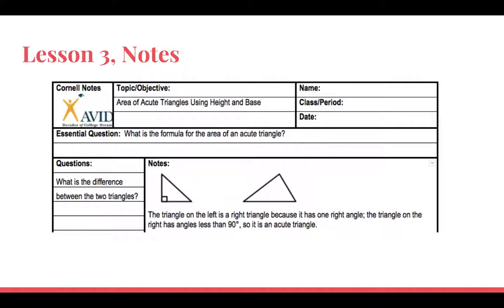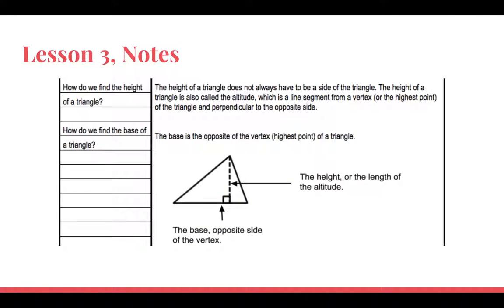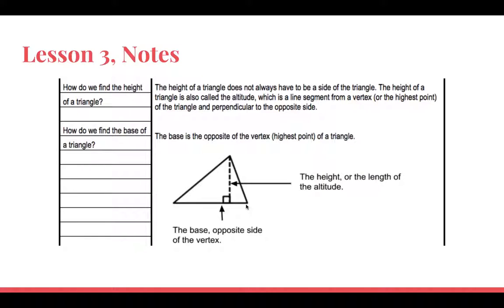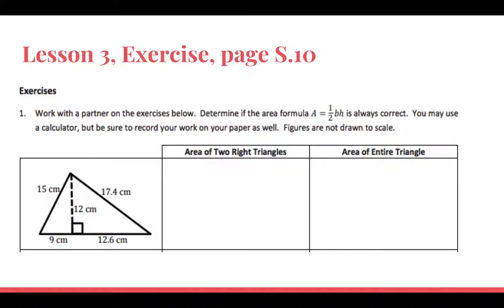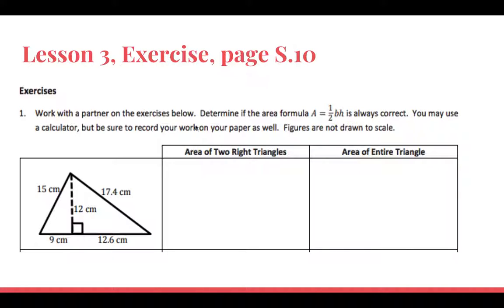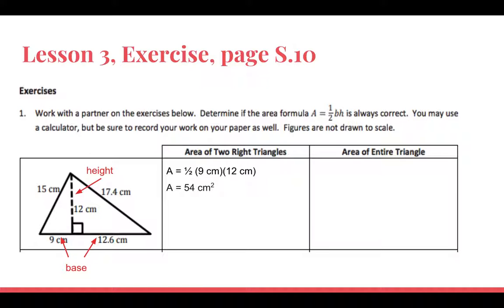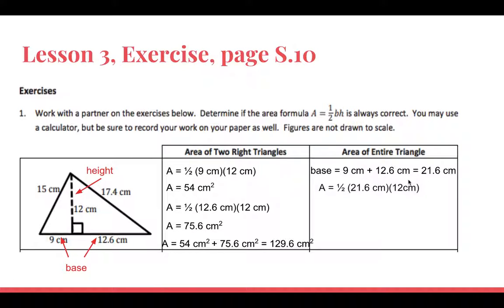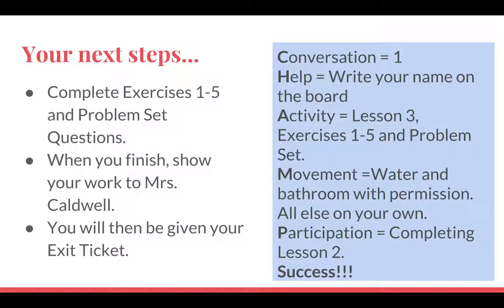Geometry Lesson 3 Video